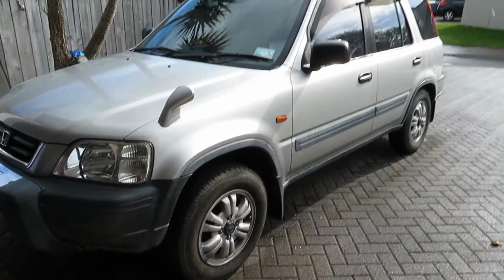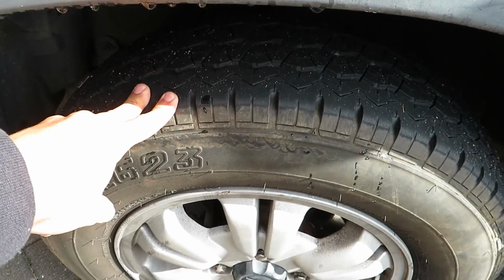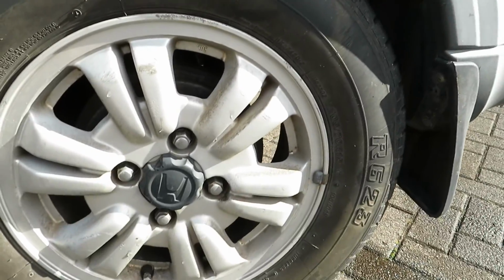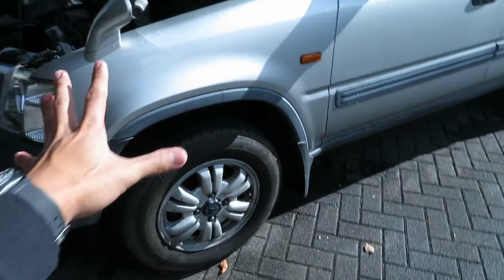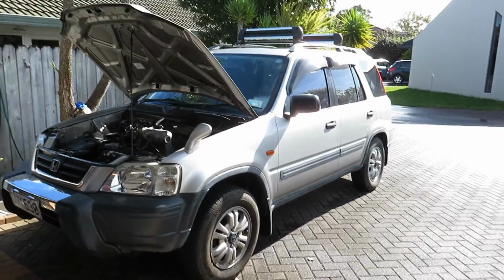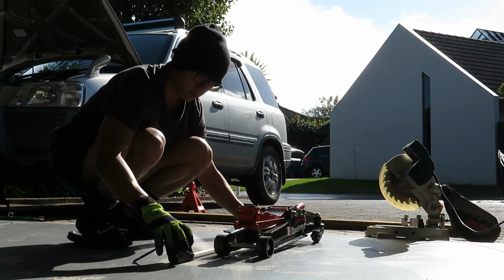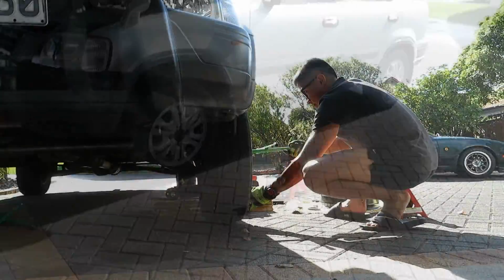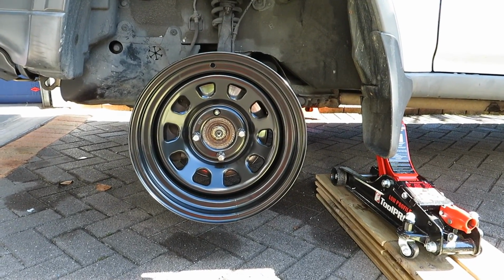Soon to be Lifted Honda CRV RD1 - Introduction and Failing Already!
Filmed: Samsung Note 5, Xiaomi Yi Action Camera and Canon SX730 HS
Edited: Sony Vegas Pro 12
Location: Auckland, New Zealand

About me: I am a normal guy and not a trained mechanic. I like modding my vehicles and making video to show you how I went about doing it, I can't promise that it will work for you in your car or that you won't harm yourself, someone else, your car or your warranty doing it. Please be safe and responsible and talk to someone qualified if you are in doubt.